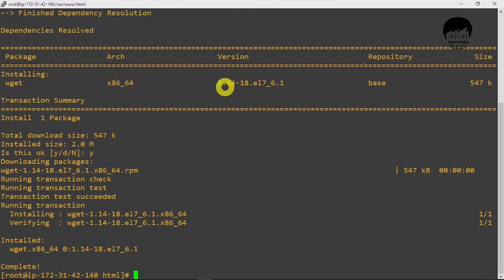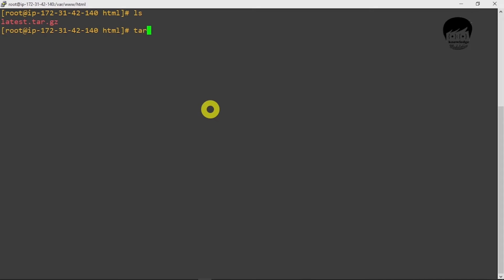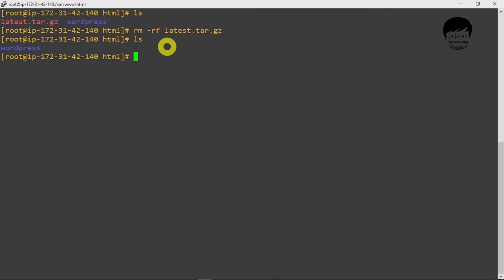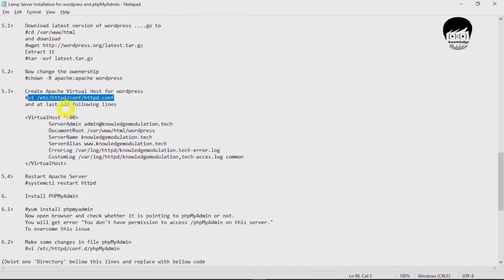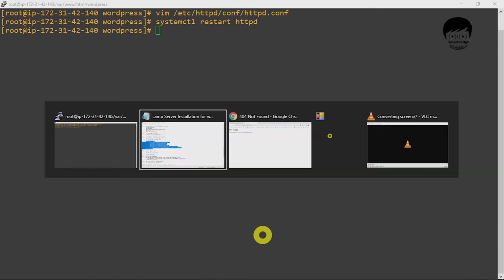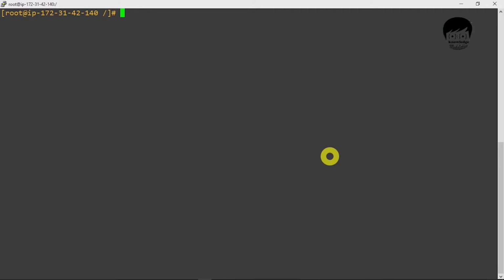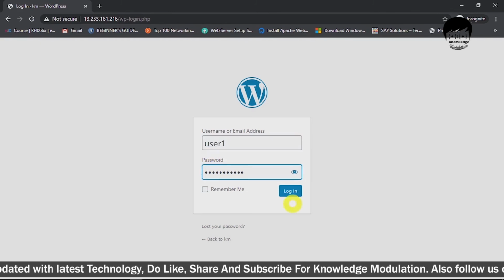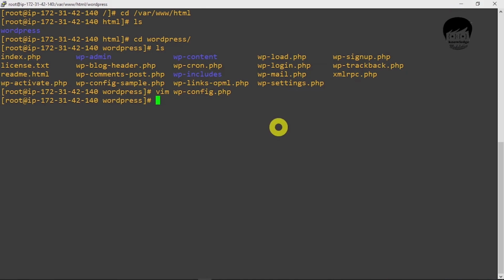Install WordPress on AWS EC2 | Linux CentOS 7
This video tutorial will help you to Know how to install wordpress and configure it on your aws ec2 instance which is a linux server.